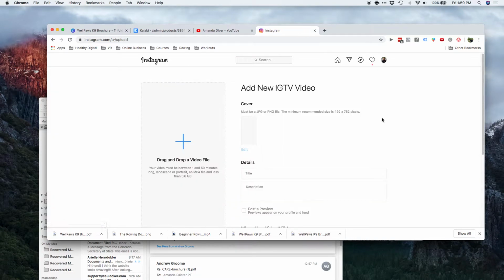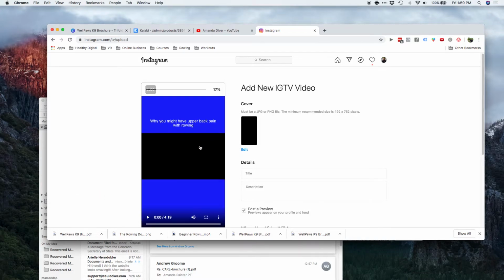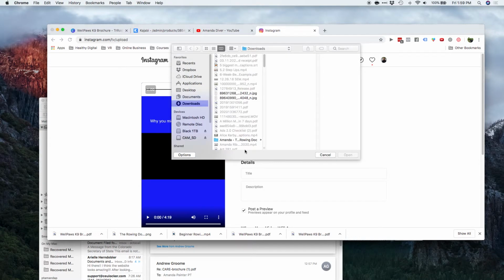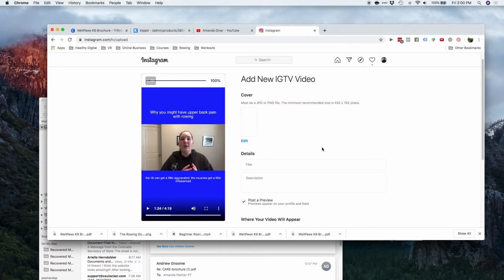How to Upload to IGTV from your Computer!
This is a quick walkthrough on how to post to IGTV from your computer.